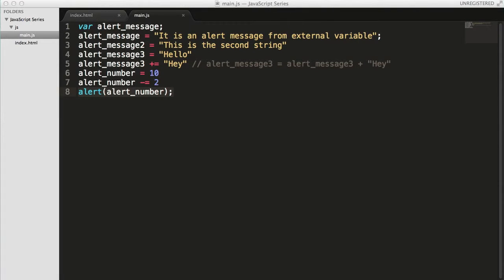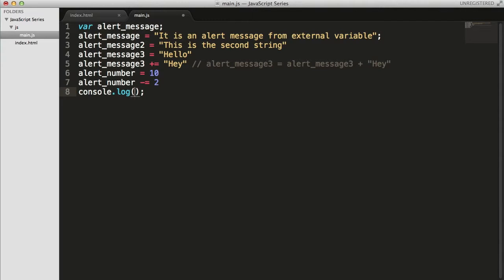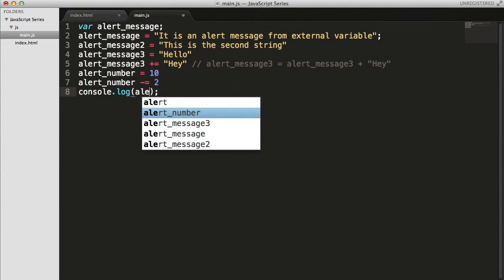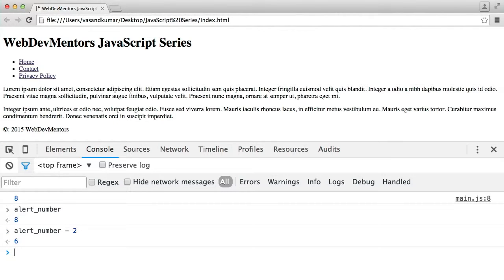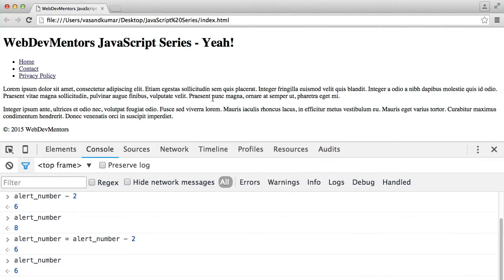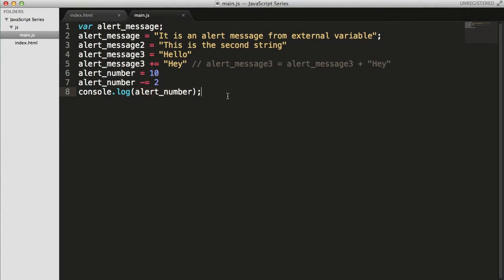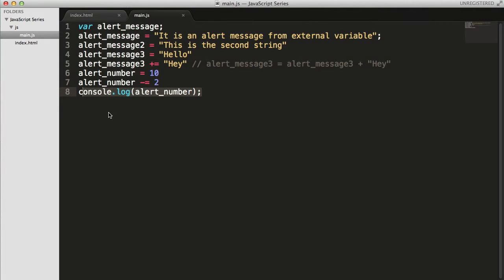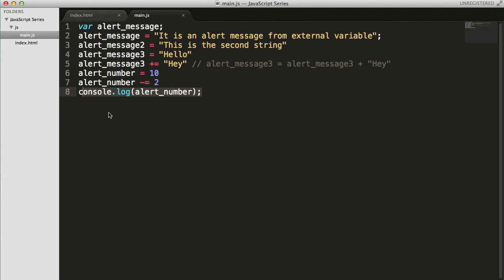Printing to Console in Javascript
In this video we are going to see how to print to the console using javascript. Console printing can be done in order to check or test or debug our code.

by
Vasandkumar